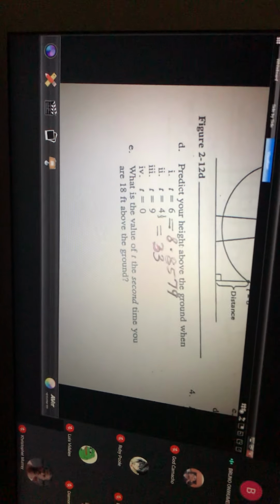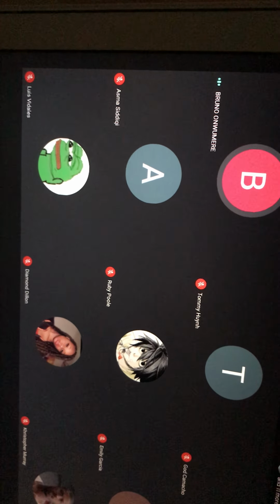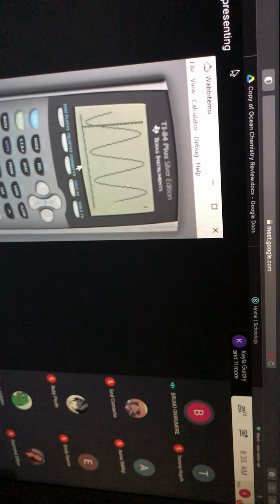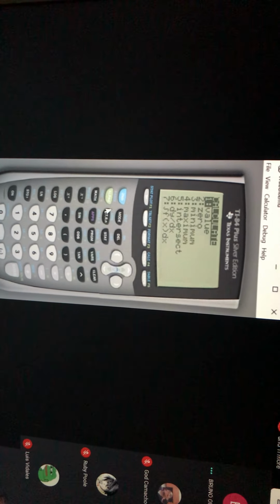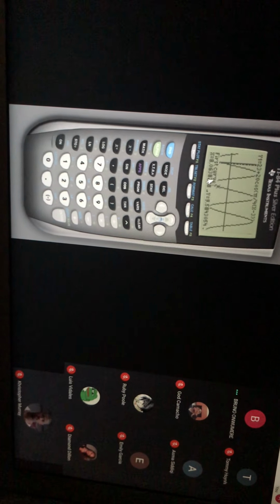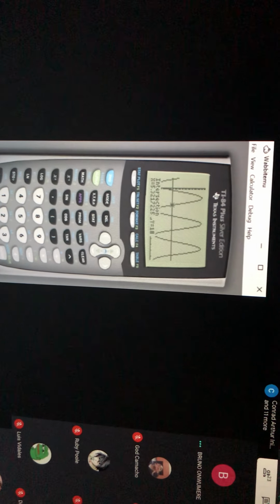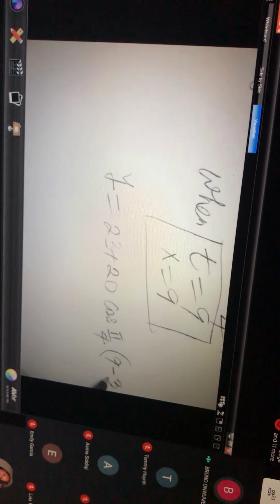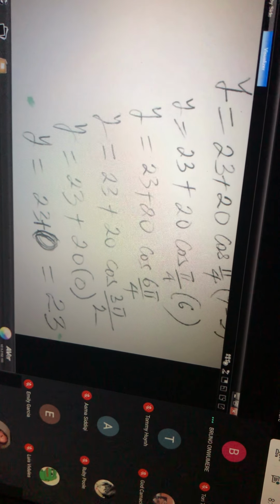bruno monday part 3